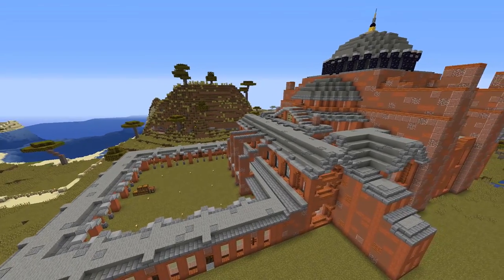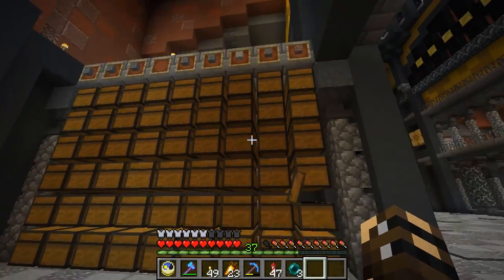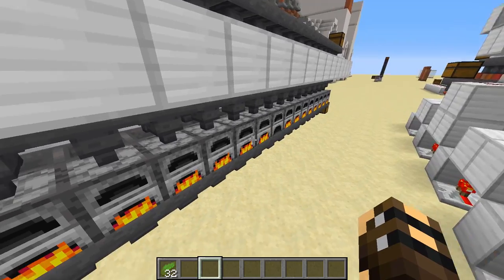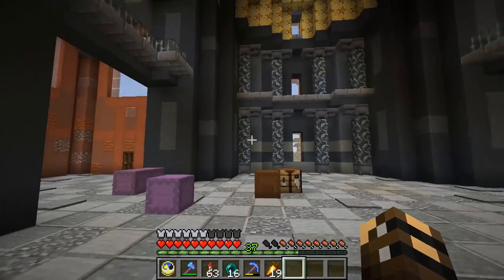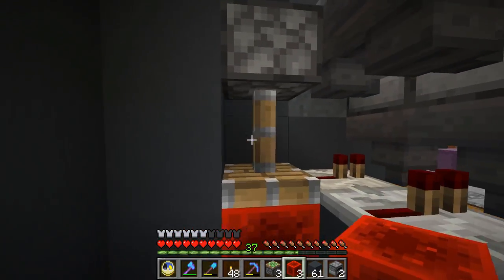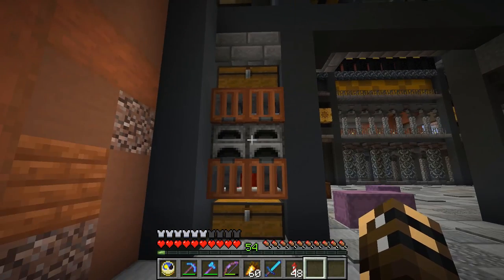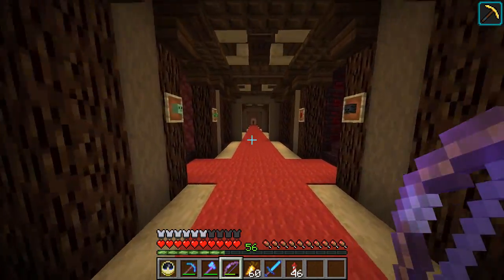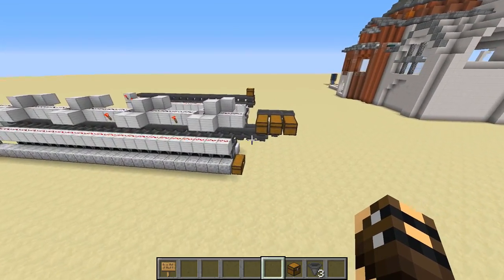Super Smelter | Diamond Society S3 E40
I need one furnace array for xp, and a beast of a super smelter for the big jobs. Question is, will the beast fit in the Hagia Sophia?